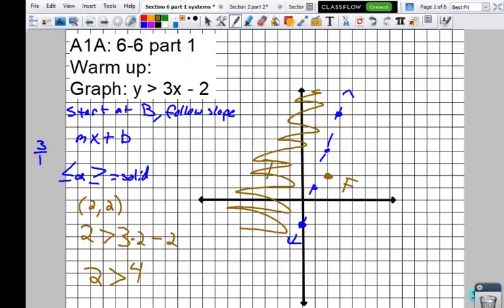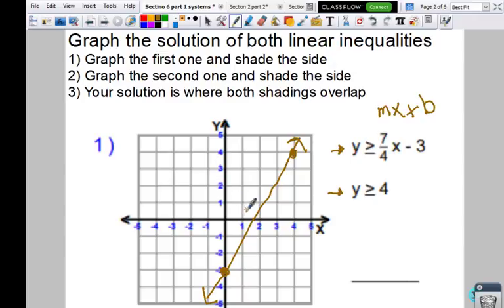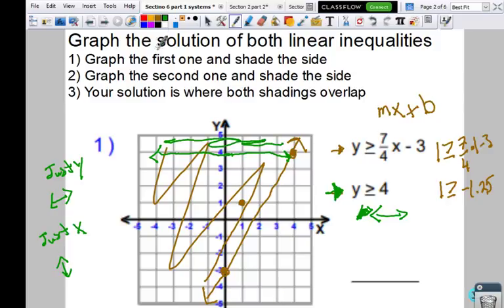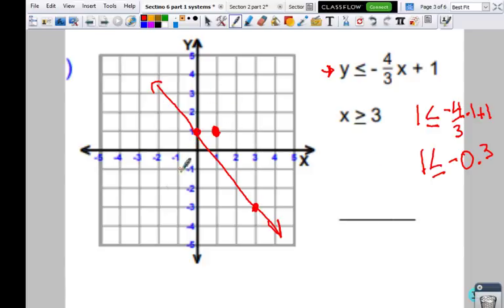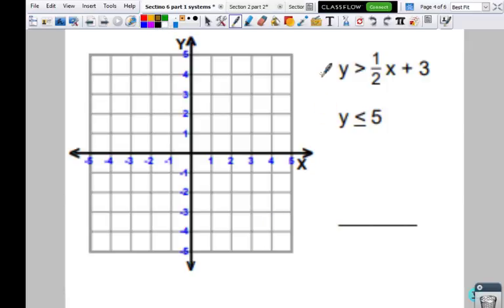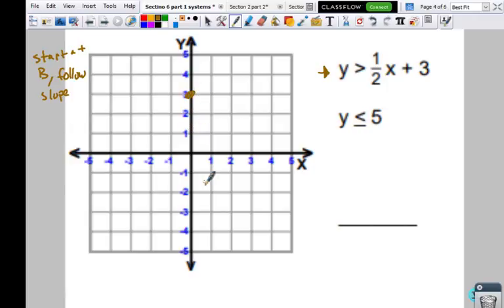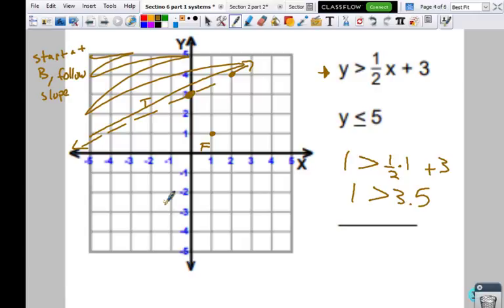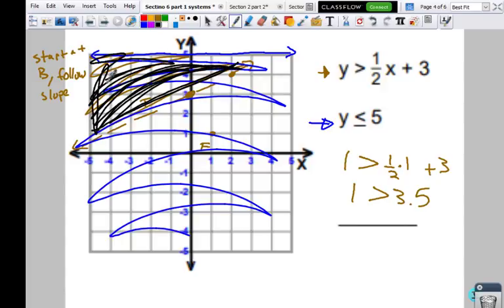Algebra 1A Chapter 6 Section 6 part 1